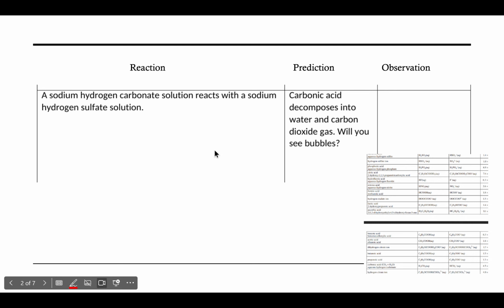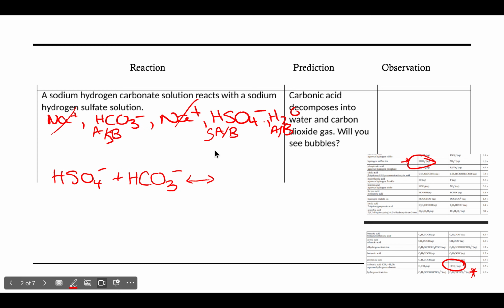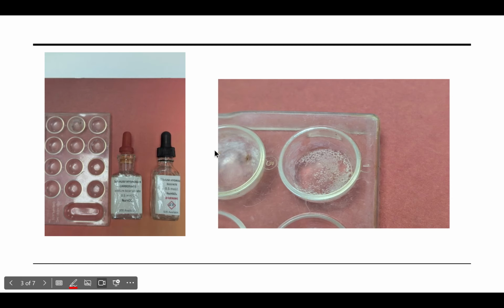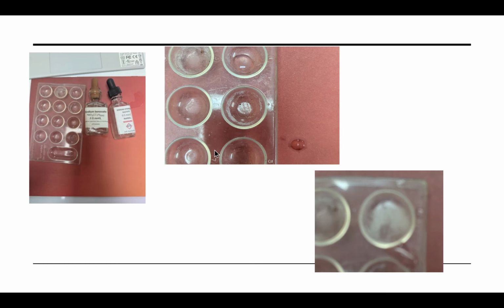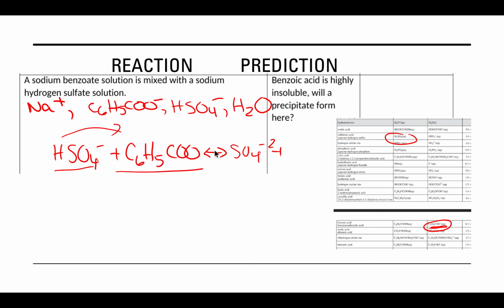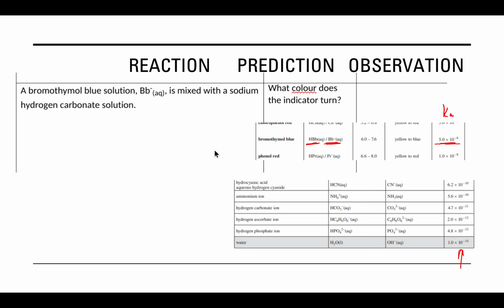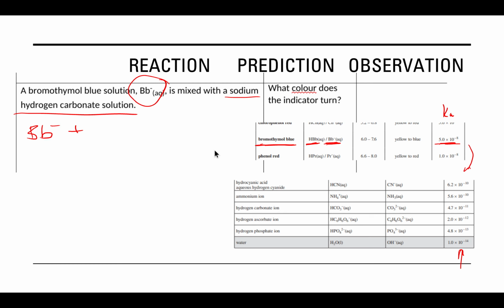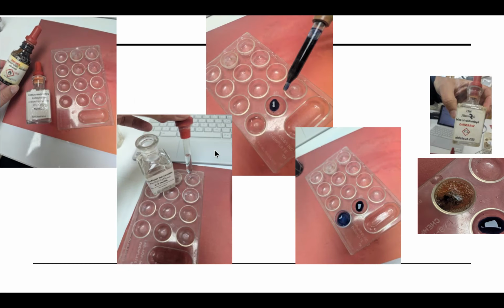Bronsted-Lowry Lab#albertachemistry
Predicting Bronsted-Lowery Reactions and testing the reaction in the lab!